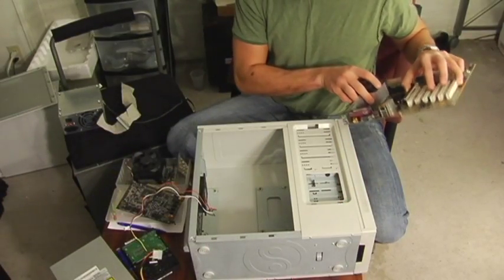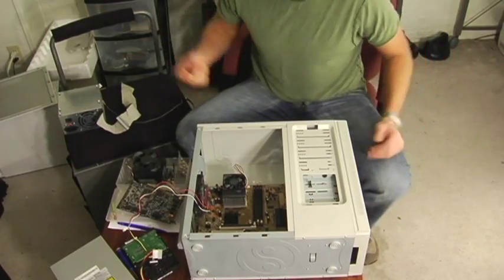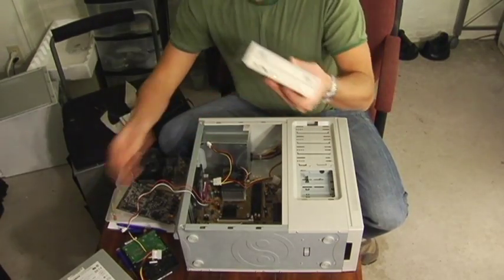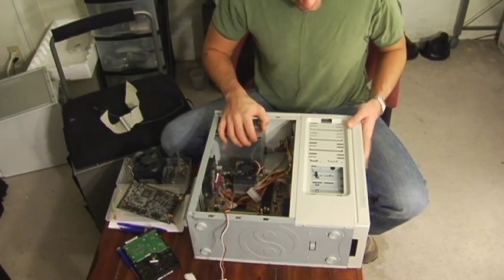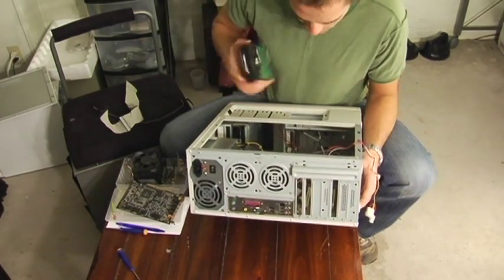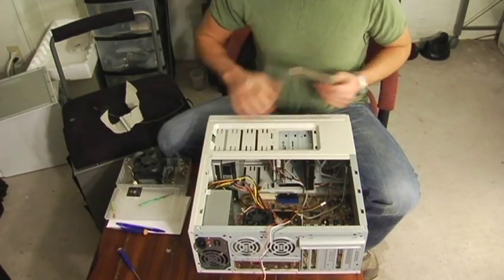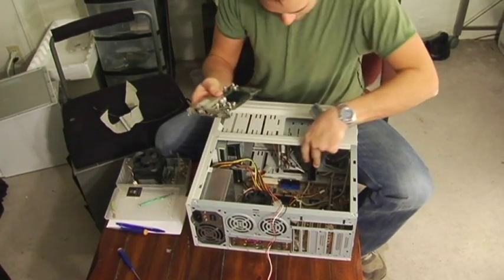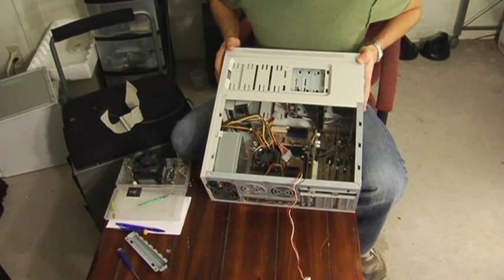Computer Hardware : How to Assemble a Computer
To assemble a computer, install the motherboard, screw in the power supply, put in the drives, mount a hard drive, and add any graphics or sound cards. Make sure each piece of a computer is lined up correctly and screwed in properly with help from a computer specialist in this free video on computer hardware.